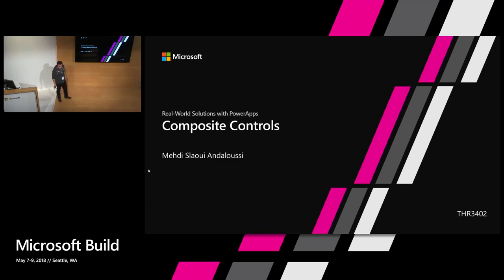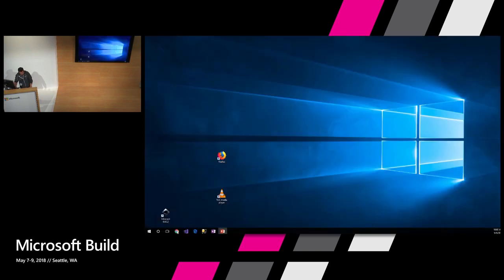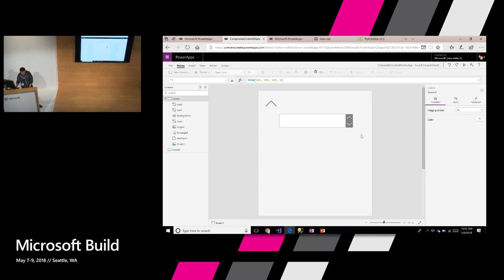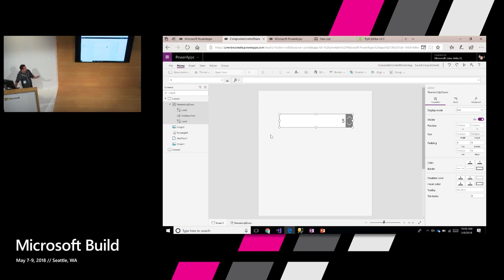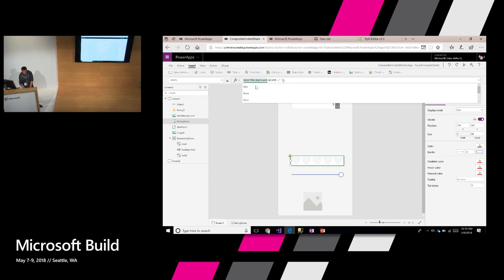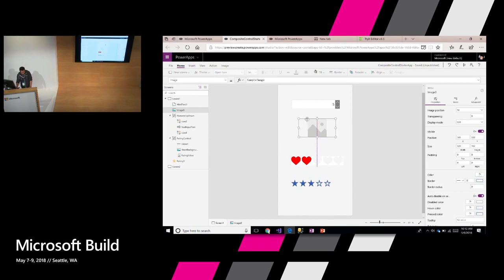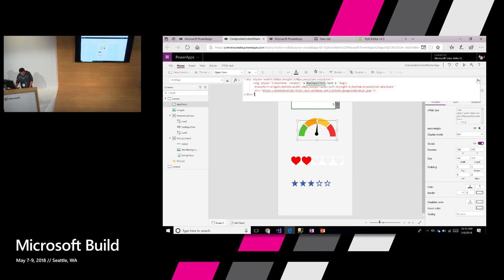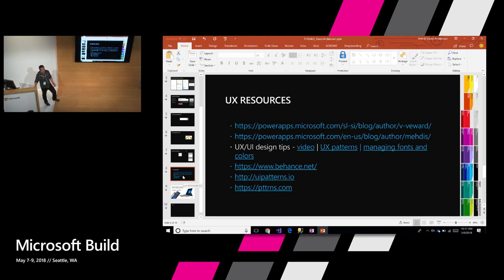Microsoft Build 2018 Real World Solutions with PowerApps Building Composite Controls